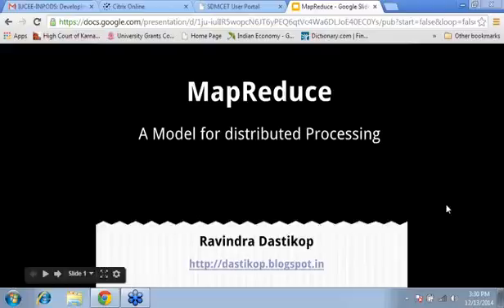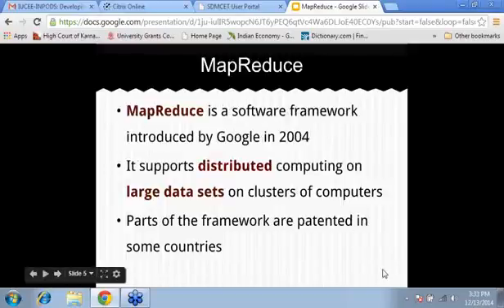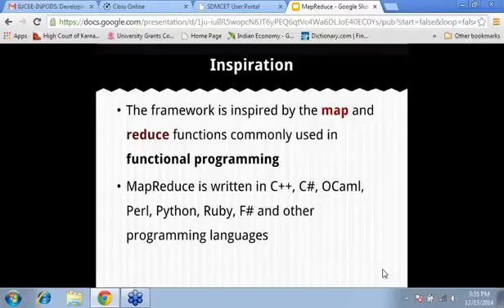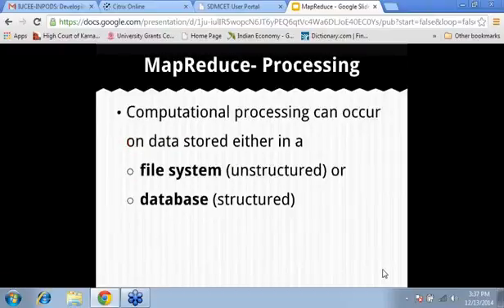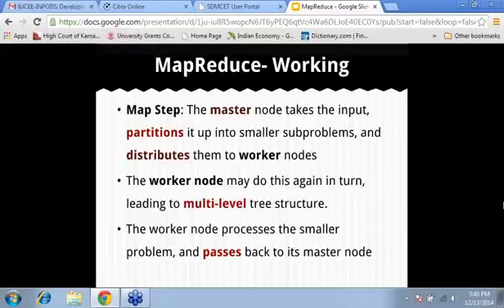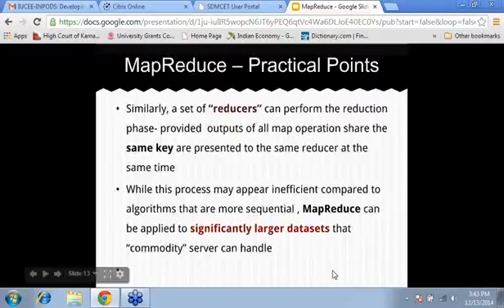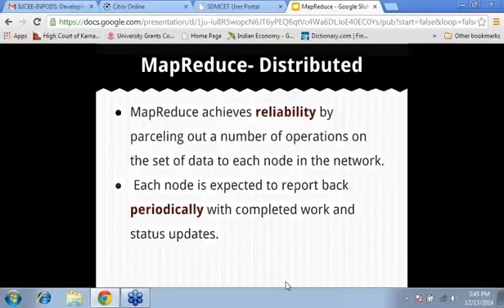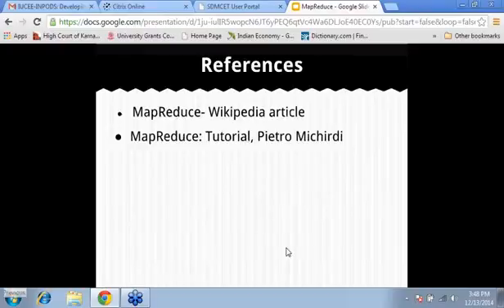T- 18. Map Reduce- A Model for Distributed Computing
Map Reduce is a model for distributed computing. Invented by Google for processing its search engine data, Map Reduce approach splits a task into many small units ( Maps) and assigns them to cluster of computers. These computers process the task and return the result back which is grouped back into one (Reduce)